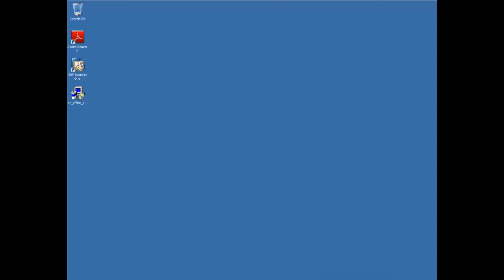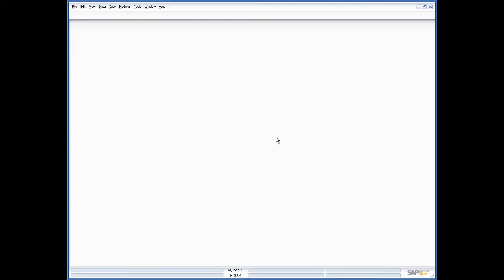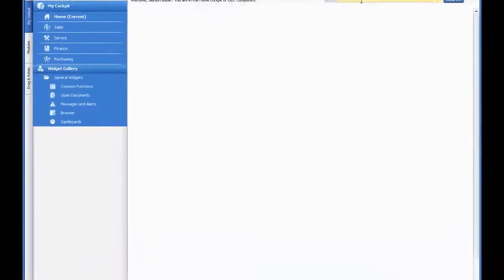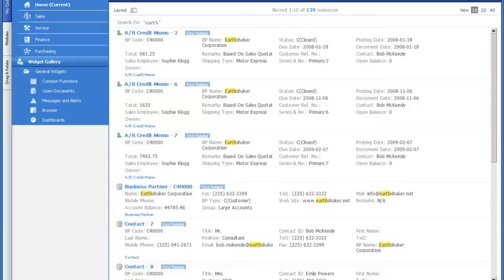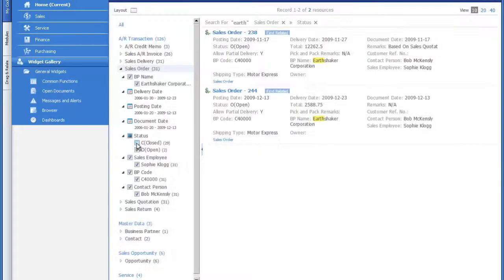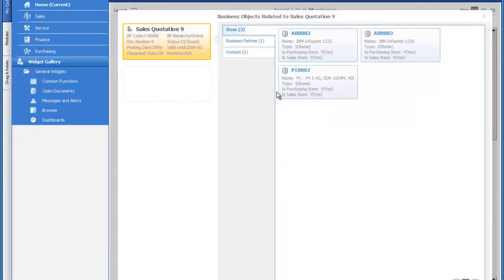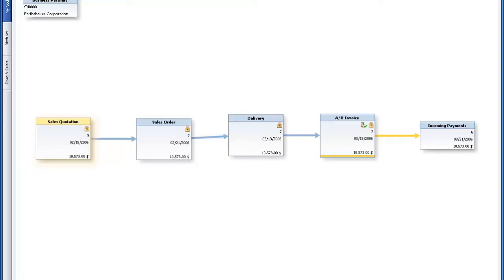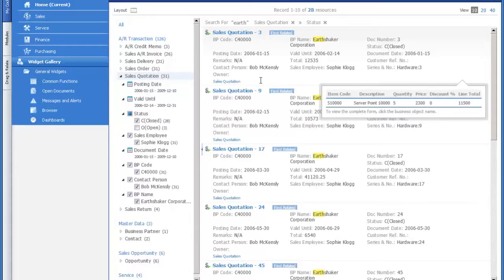Enterprise Search with SAP Business One HANA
SAP Business One HANA includes the capability of Enterprise Search, a Google-like search function that enables you to obtain information the information you require from SAP Business One, all in real time.

Credits to Richard Duffy